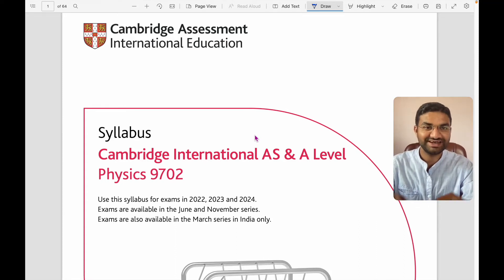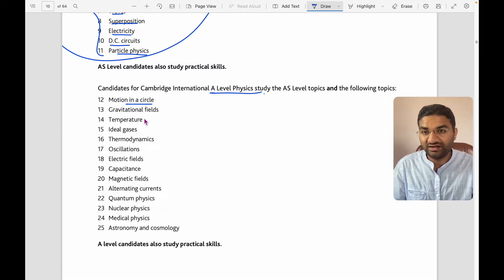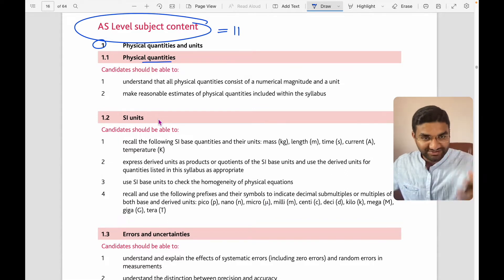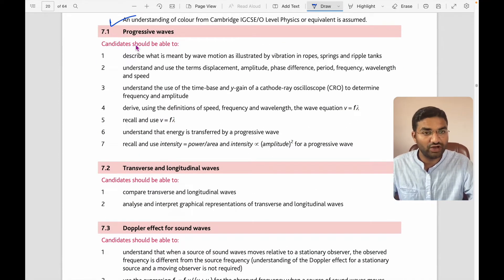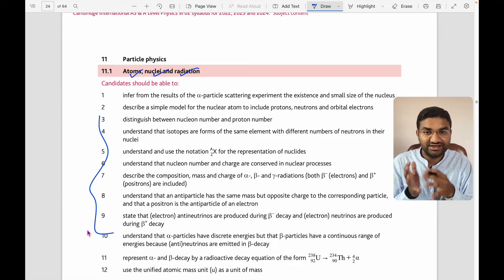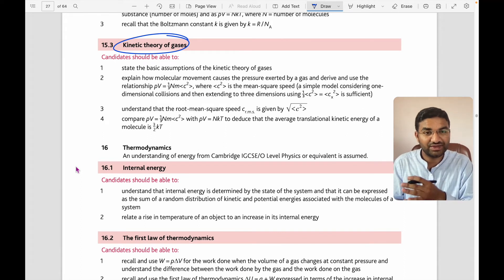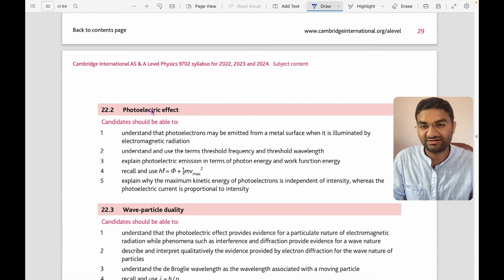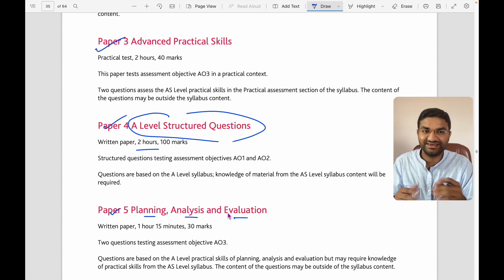AS & A Level Physics syllabus (9702) | 2022, 2023, 2024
AS & A Level physics syllabus 2022, 2023, 2024

01:01 Details of the assessment
01:44 Content overview
03:18 Nature of papers/ Assessment overview
04:43 AS Level subject content
12:24 A Level subject content

We provide ONLINE Tuition/Tutor for Grade 5 to A Level IGCSE/IB students. We have experienced staff for Math, Physics, Chemistry, Biology, Science, English. We committed ourselves to provide quality education to promote intellectual & informed society.